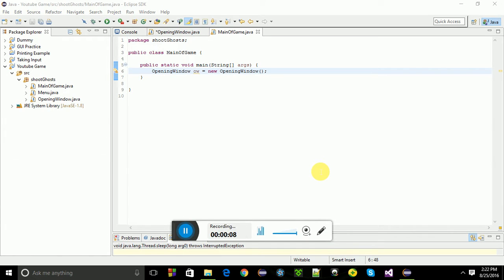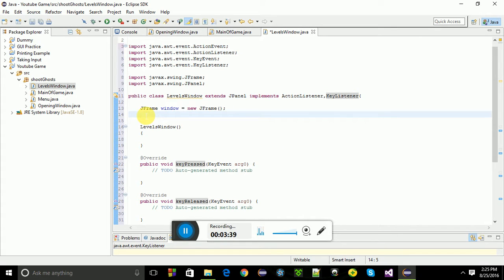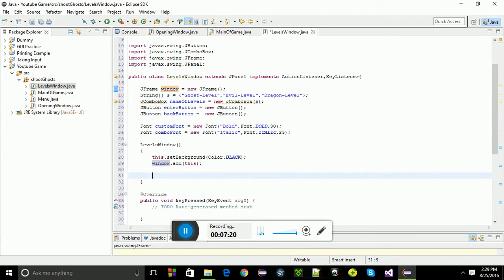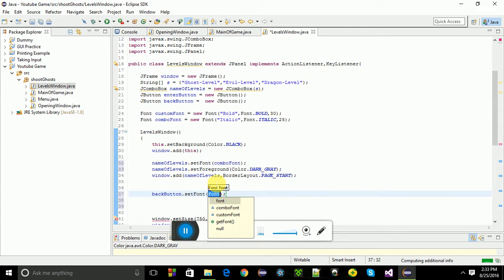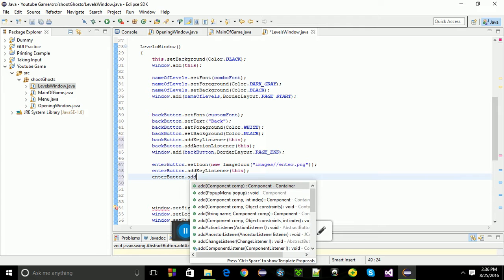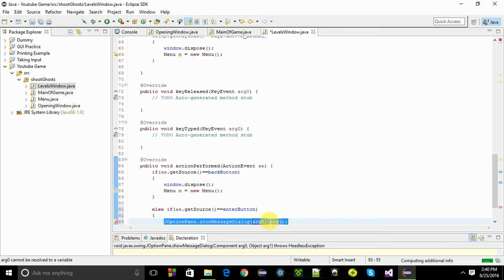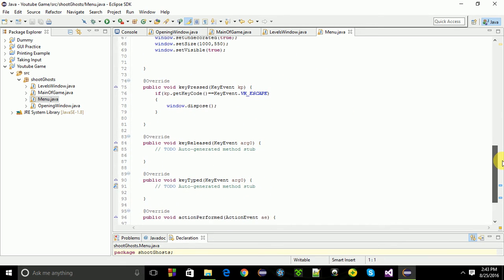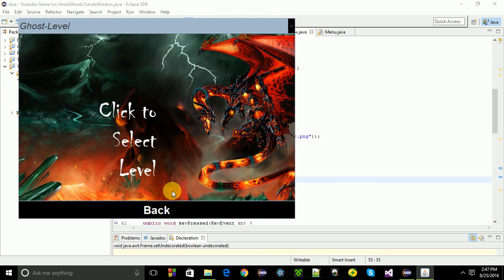How to make a Simple Game in Java using Eclipse Part#4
I have defined a JPanel and a JFrame with images and JButtons in this 4th Part